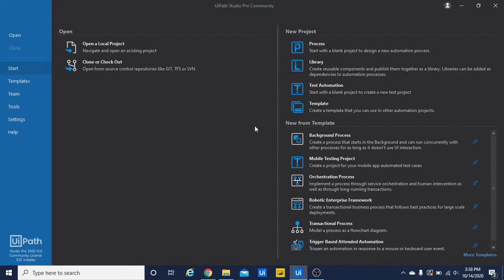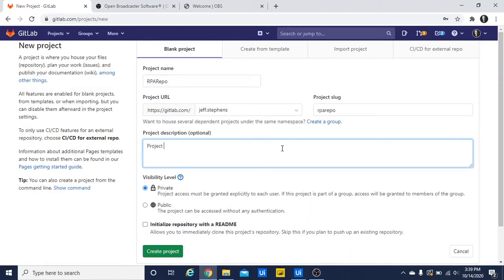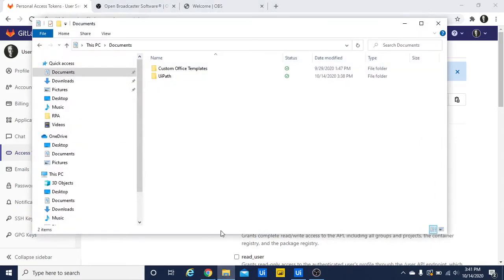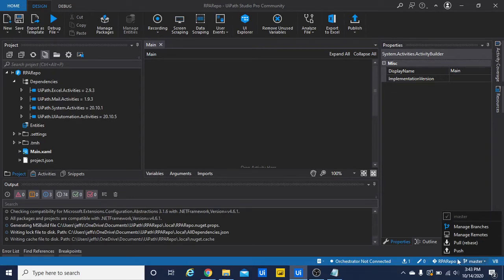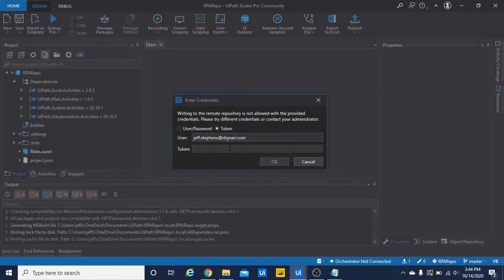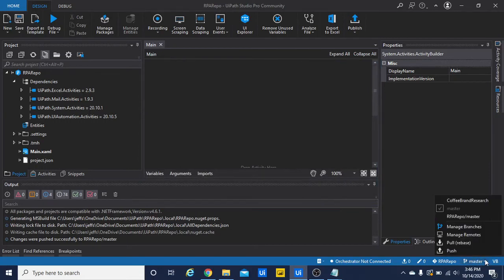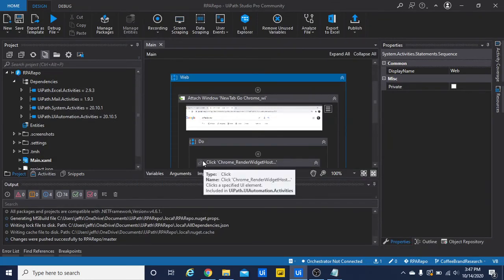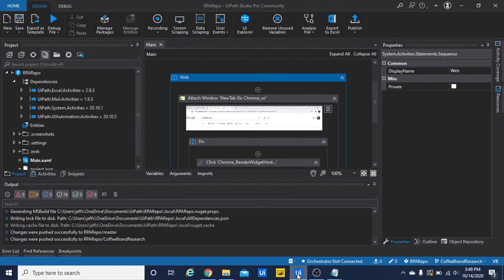UiPath and GitLab - How to setup UiPath to use GitLab as a code repository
This tutorial walks you through the steps needed to get UiPath Studio to connect to your GitLab instance so you can manage your code. You'll discover how to initiate the connection between UiPath and GitLab and see how basic git functions work and how you can work with feature branches.